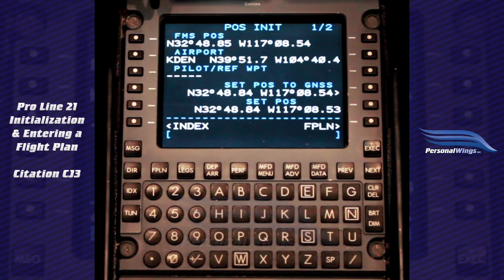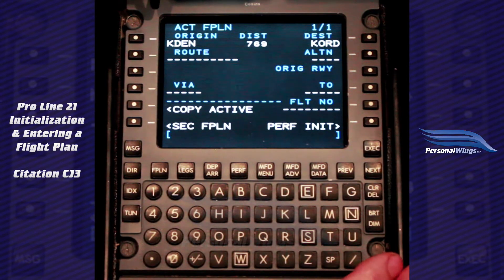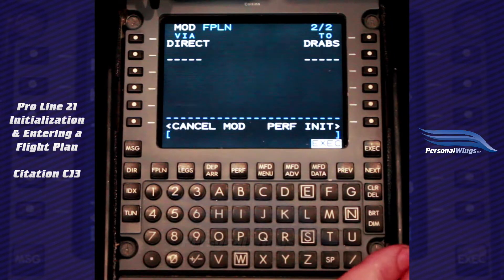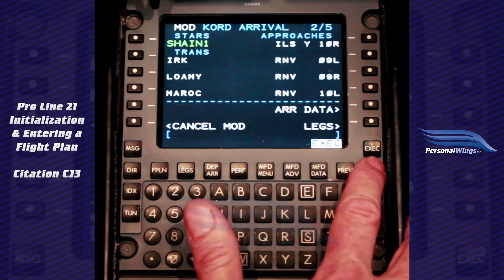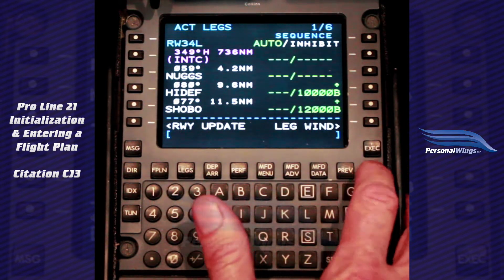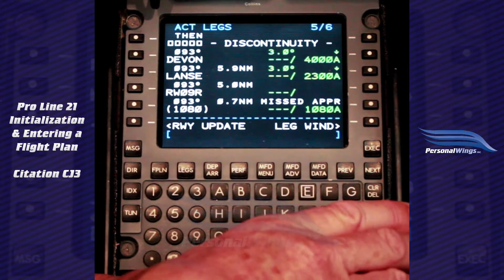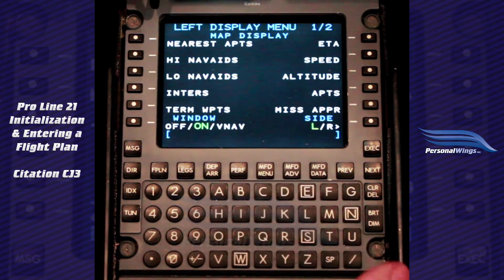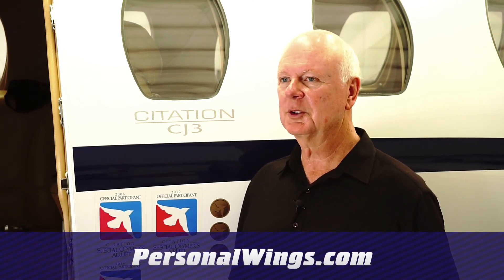CJ3 Pro Line 21: Initialization and Loading a Flight Plan DEN - ORD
Rich demonstrates the Rockwell Collins Pro Line 21Flight Planning system in the Citation CJ3. This real-world planning is for a flight from Denver (DEN) to Chicago O'Hare (ORD) airports. Flight plan (KDEN 34L.EEONS5.WYNDM DRABS J60 IOW TRIDE SHAIN1 KORD). Learn more about the Pro Line 21 and Pro LIne Fusion on the Personal Wings blog!

Time Sections:

0:20 - Position Initialization - Start Screen
1:26 - Flight Plan
2:04 - Departure Runway
2:49 - Waypoints
3:51 - Arrival
4:47 - Verify Flight Plan
5:12 - Legs
6:49 - Performance
8:49 - MFD Menu